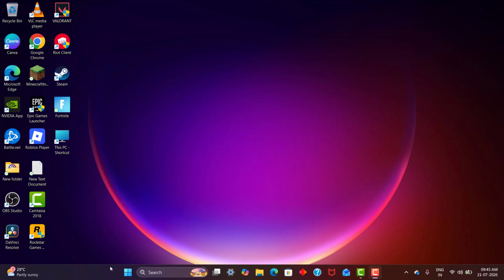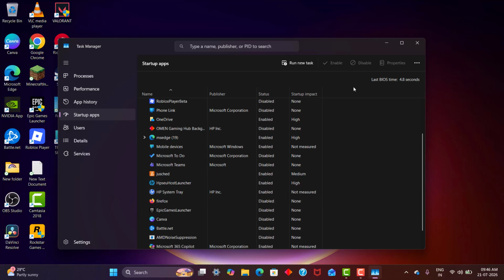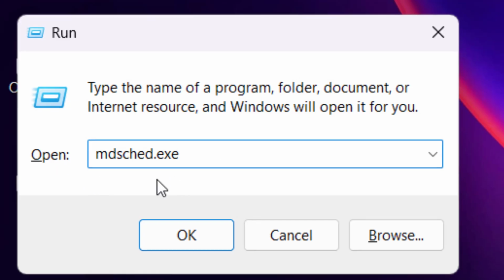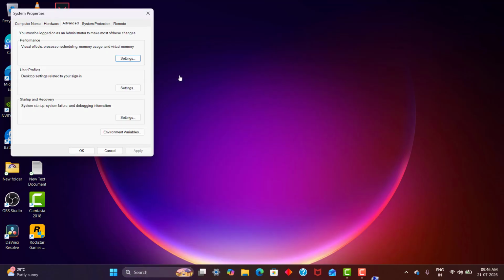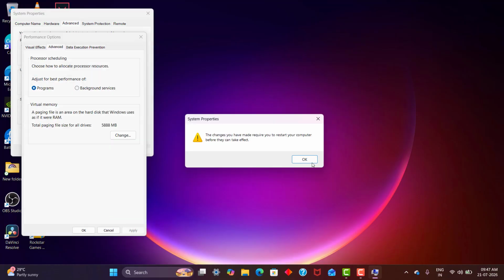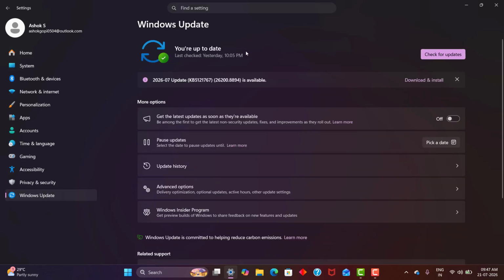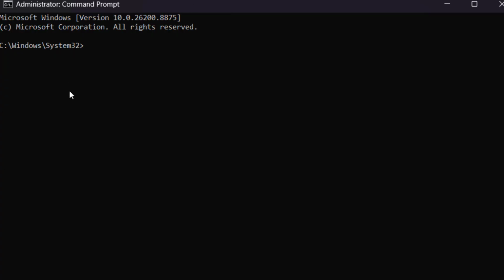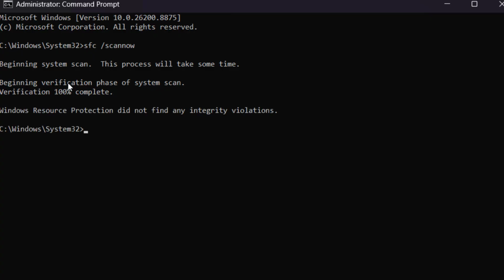How to Fix Windows 11 Lagging and Slow Performance (2026) | Speed Up Your PC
Is your Windows 11 PC running slow, lagging, freezing, or taking too long to respond? In this video, I'll show you the best methods to improve Windows 11 performance and make your computer run faster.